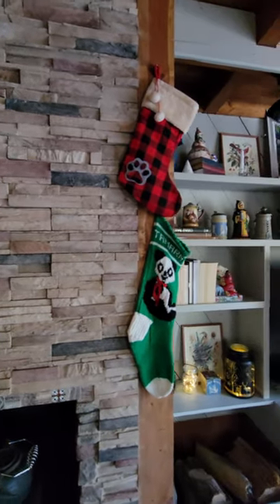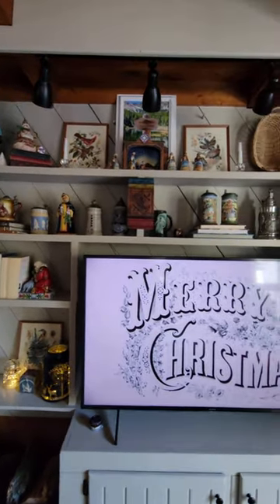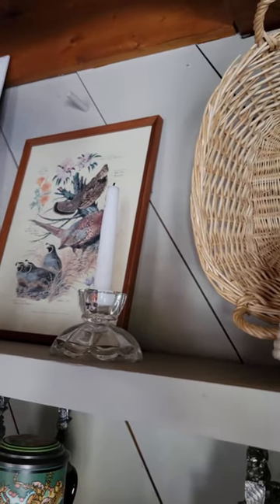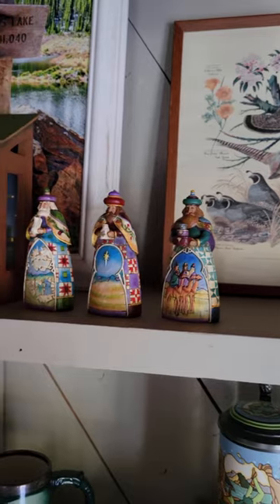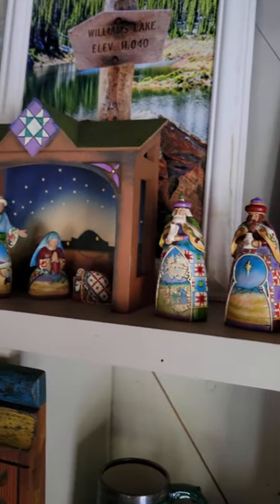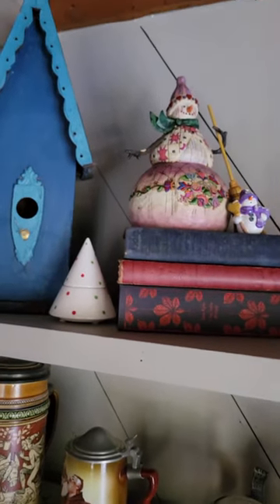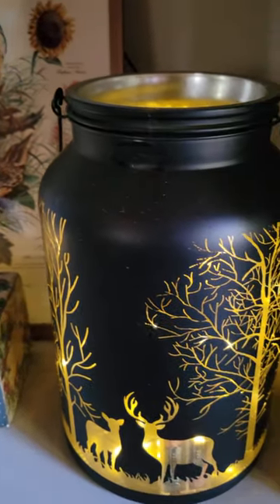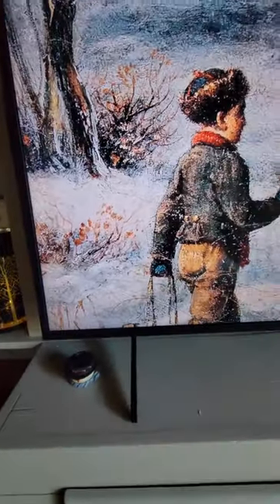Our Simple Christmas Decorations | Cabin Christmas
This year putting out only my very favorite Christmas decorations really helped ease some of the pressure and also helped me to enjoy the decorating process more!